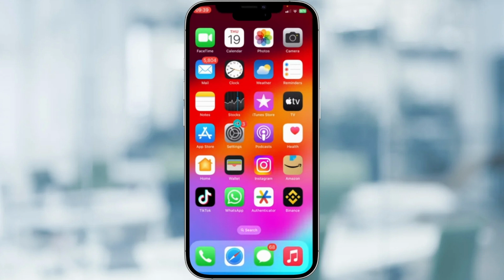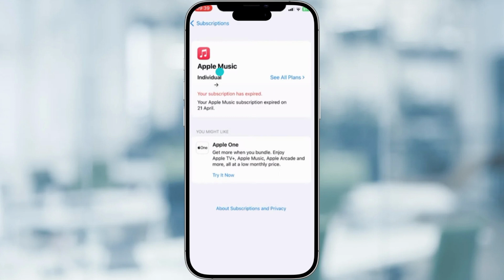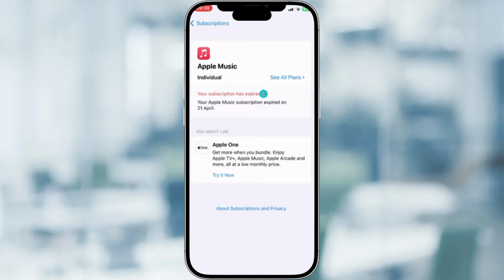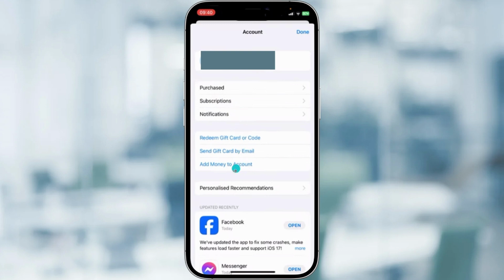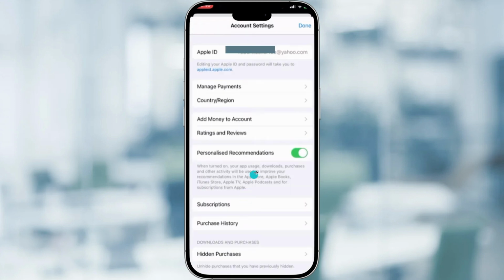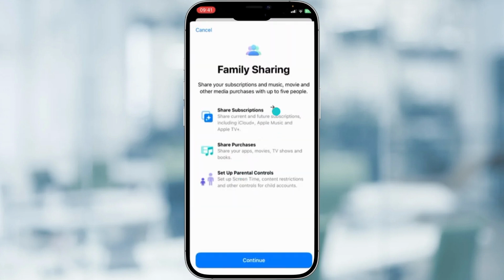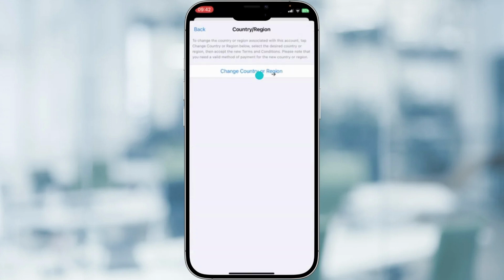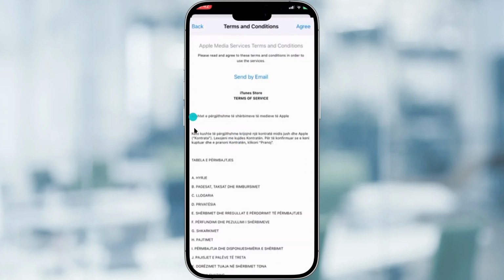How to Fix Unable to Change Country/Region in App Store on iPhone [Full Guide 2026]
In today's video we cover: unable to change country region app store, fix cannot change country region iphone, app store country region not changing fix, apple id country change problem iphone, how to change app store country iphone fix, app store region change error iphone, apple id region cannot be changed fix, fix app store country region issue ios, iphone cannot change app store country, ios change country region not working, apple id country change tutorial, appstore country region fix, iphone app store region problem fix